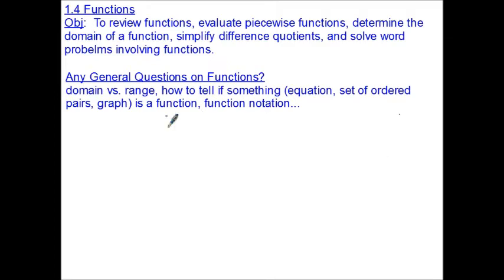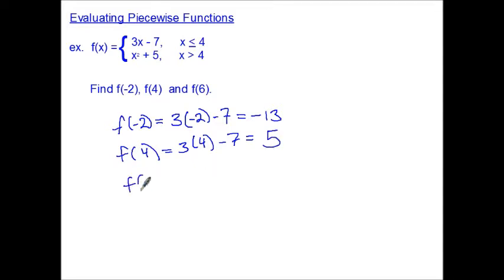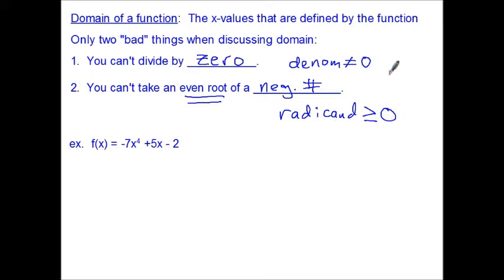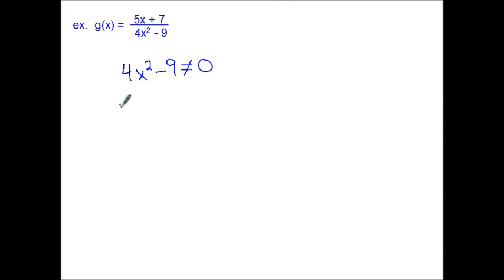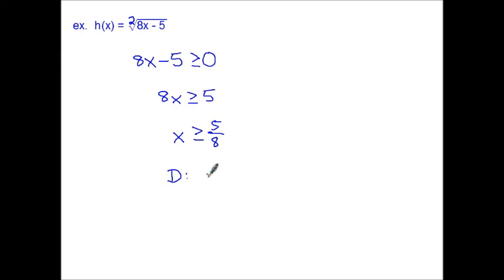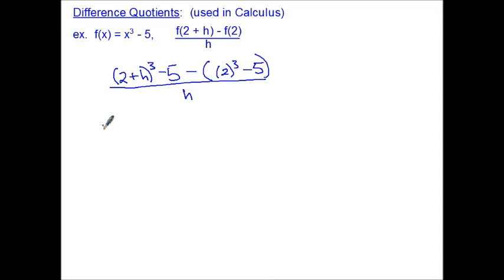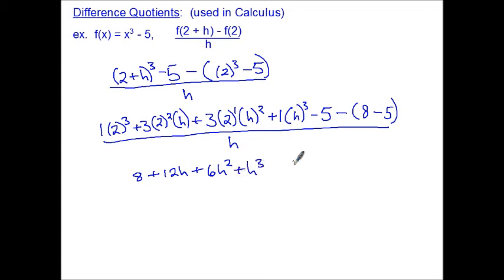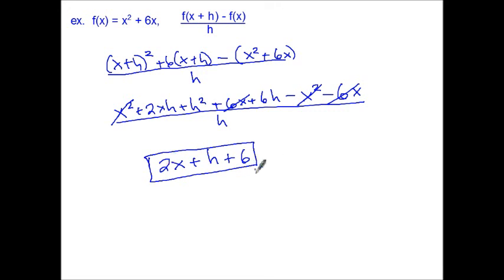PC 1.4 lesson